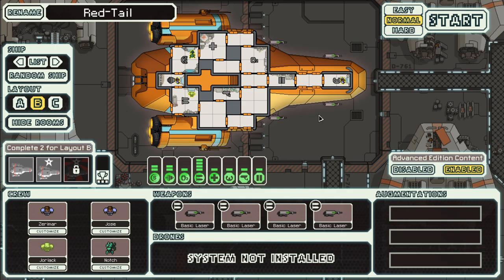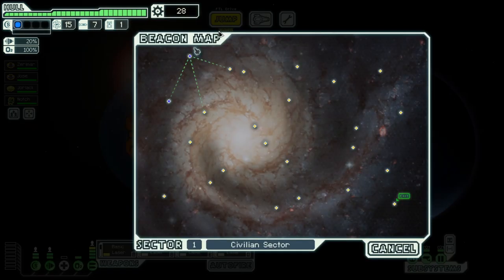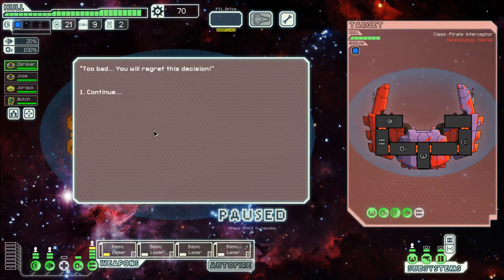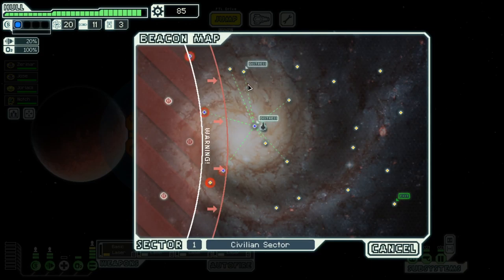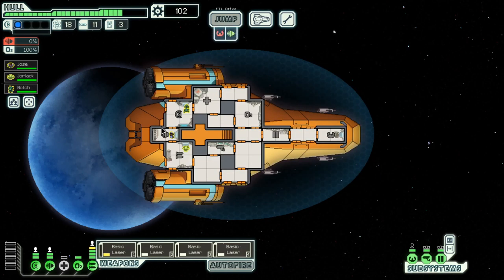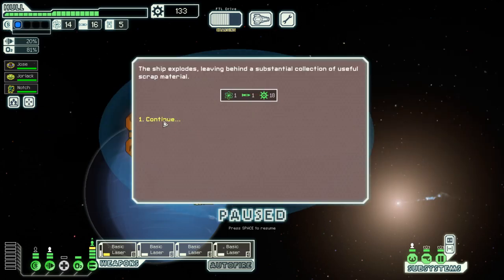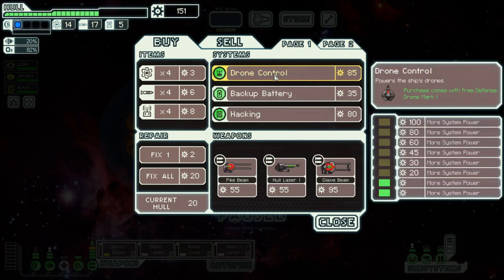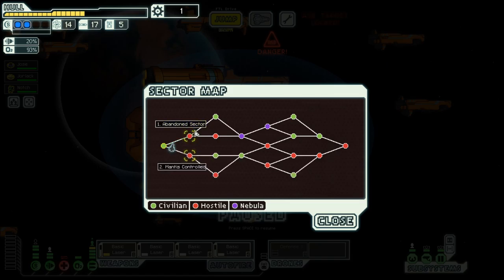FTL - S15E1: Kestrel Cruiser B